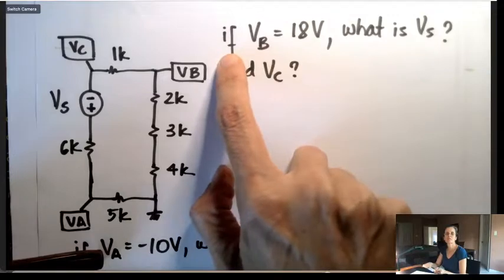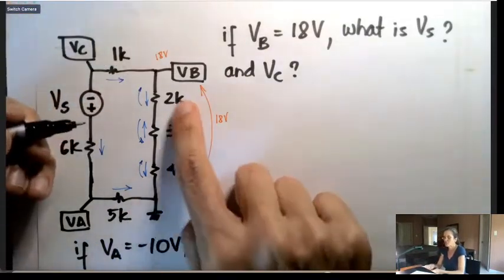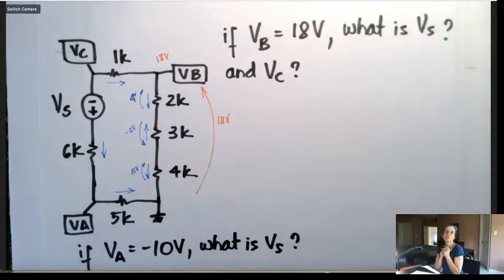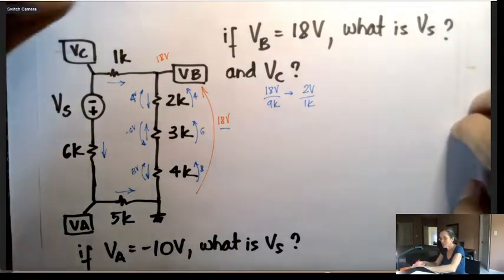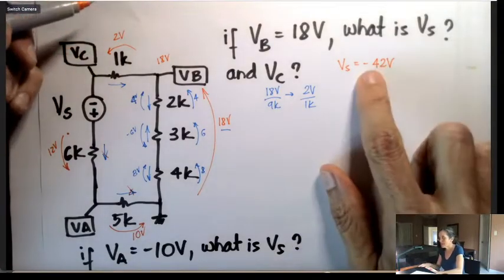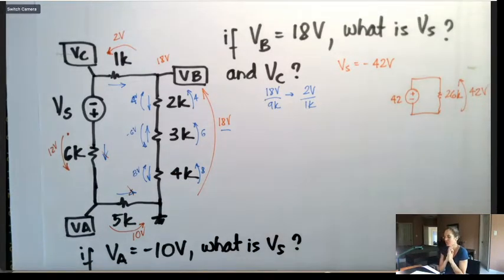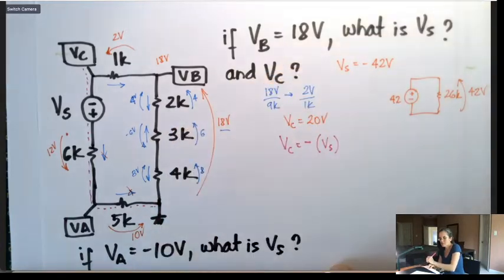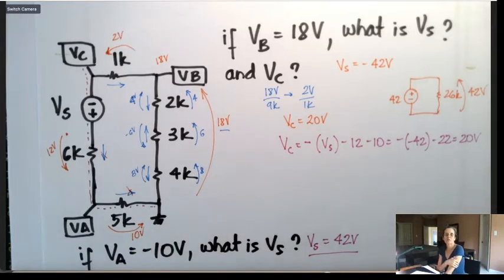Voltage division problem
hard problem from class on September 6th, 2022. An easier version of this circuit was part of an exam in 2019. Here I am making it harder but still using voltage division. Notice I never worry about current directions or what the current is.